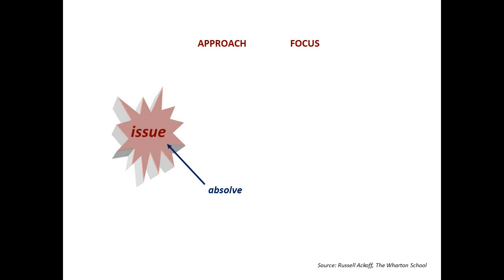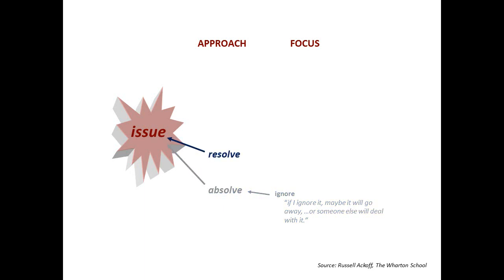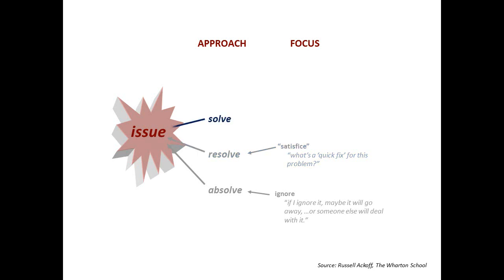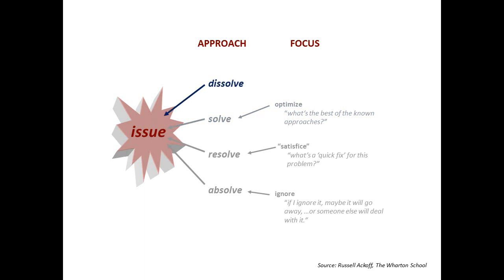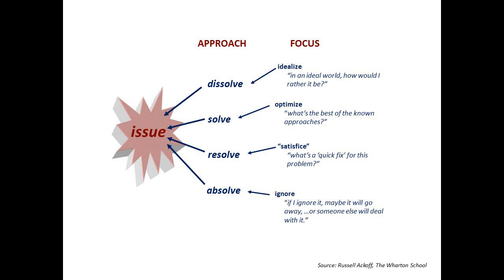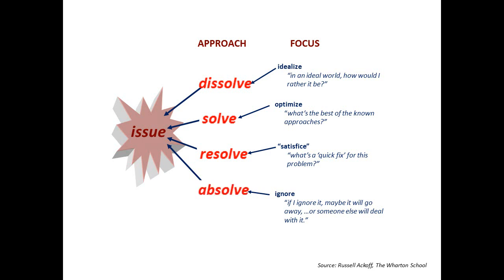Fast Frames - Russell Ackoff's model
This framework describes how we can take different approaches to "solving" problems, and the approach that will normally produce the best results.